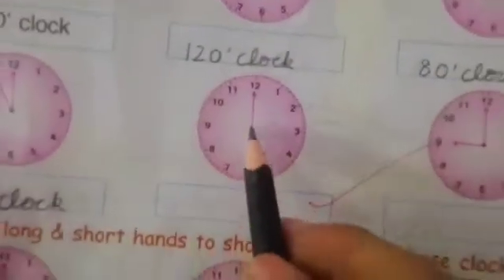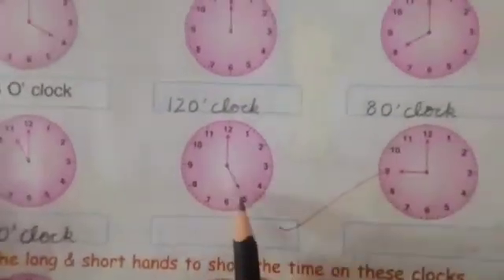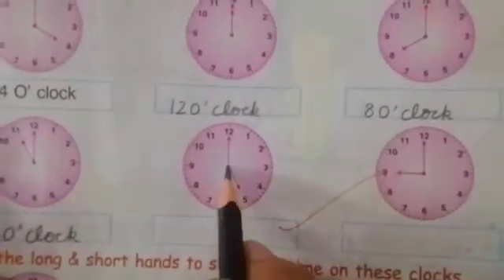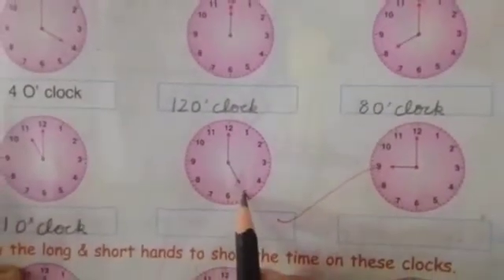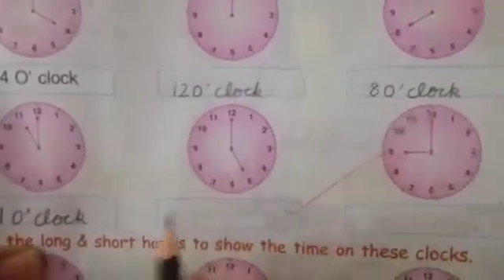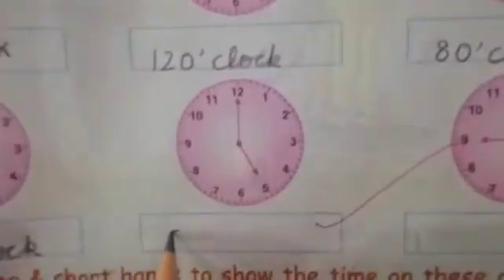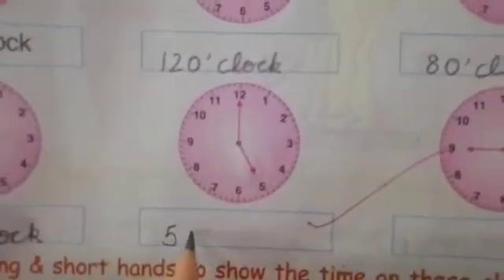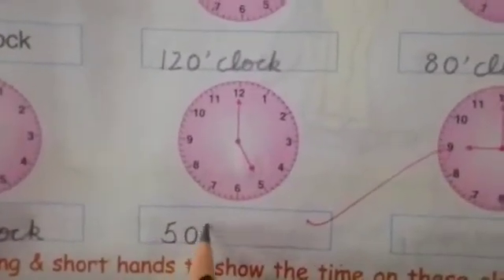CLASS--2 MATHS PAGE-107